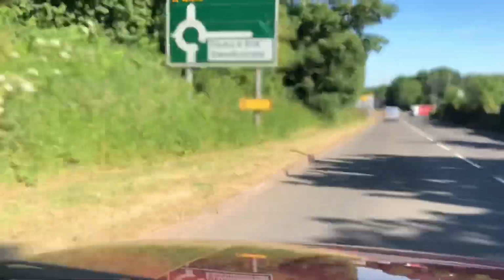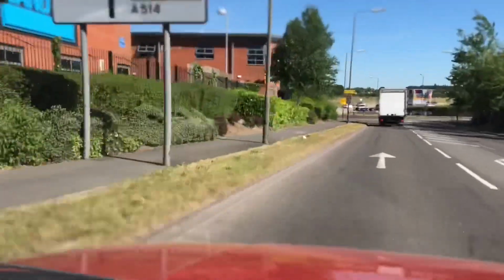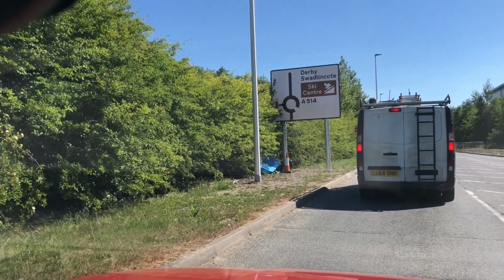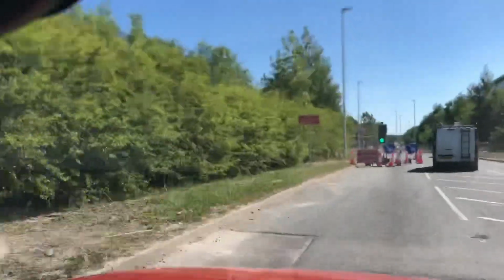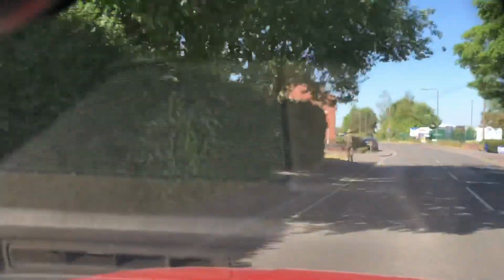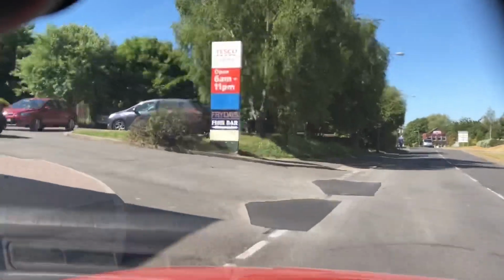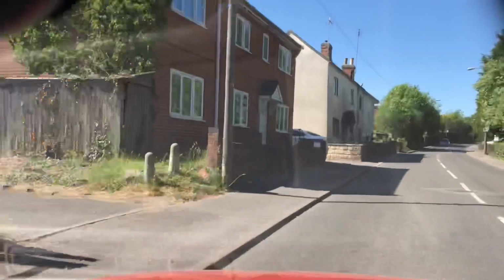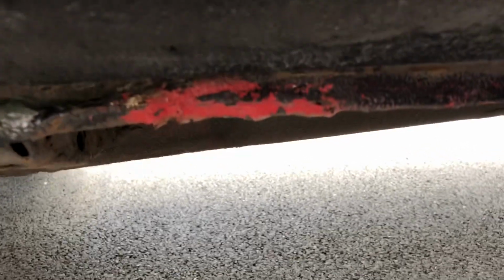Rover Maestro Clubman 2 Litre Turbo Diesel. 1st Drive To Get New Tyres. Austin Rover Group.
1st drive in Miranda the Maestro for 4 new tyres from Eden Tyres and Servicing in Swadlincote. I was pleasantly surprised at how quick she is for a 28 year old, tyres are Radar Riviera Pro 2 175/70/14 not the cheapest ditch finders but perfectly acceptable mid range for my run to work etc, £40 a corner.